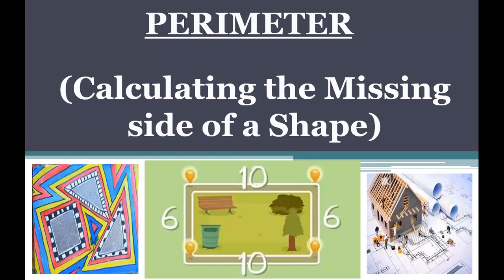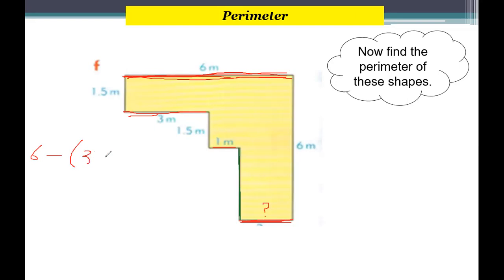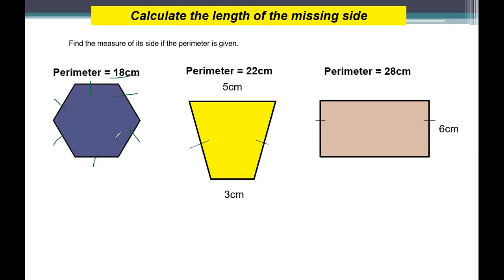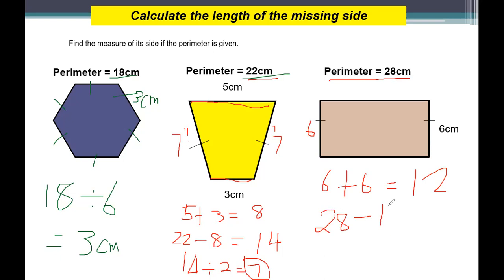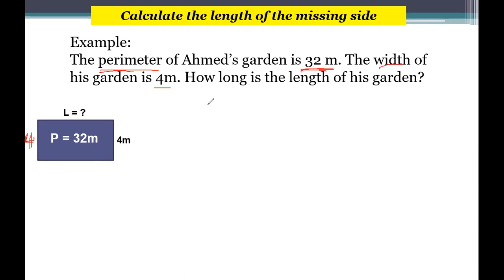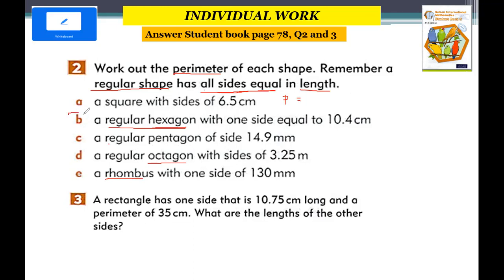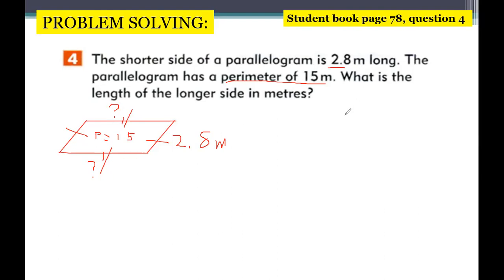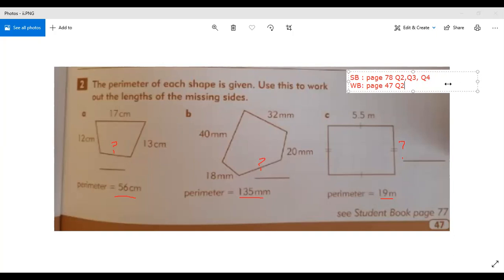PERIMETER ( Calculating the Missing Side of a Shape )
This is all about finding the missing length or width of  regular shapes and irregular shapes when the perimeter is given.